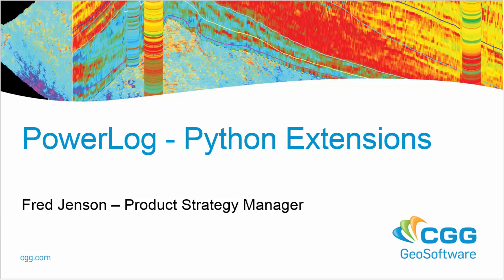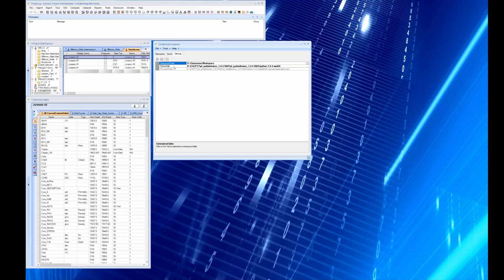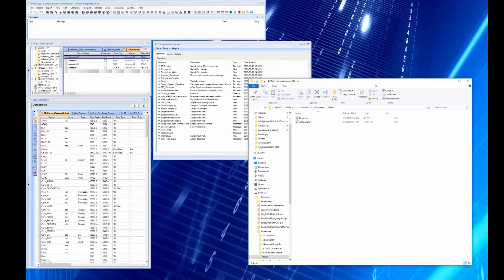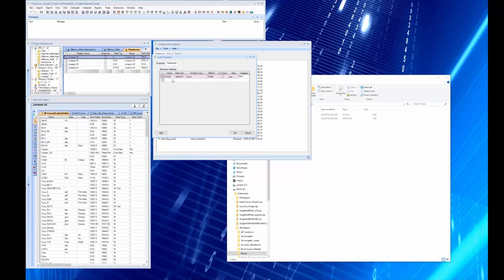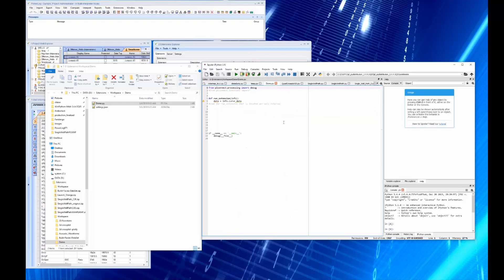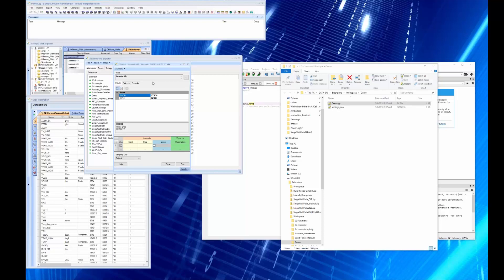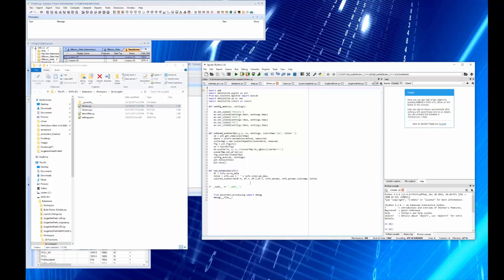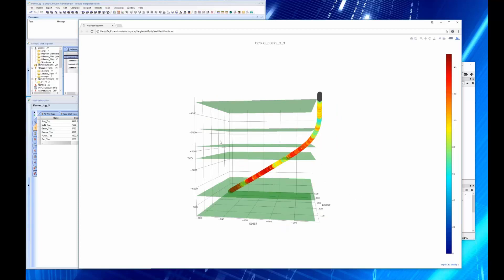Python Extensions in PowerLog 9.7.1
PowerLog extensions are plug in based architecture that allows users to write customized viewers, processors, and console interactions taking advantage of hundreds of scientific calculation and plotting packages available in Python. These extensions run from PowerLog 9.7.1 with direct read/write access to the PowerLog data model and auto-generate interactive GUIs for running the Python scripts.